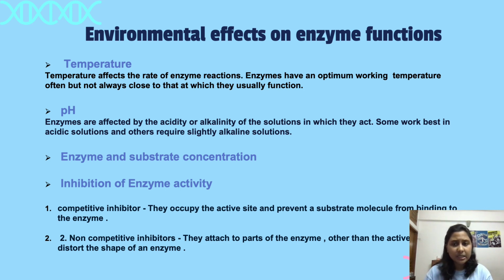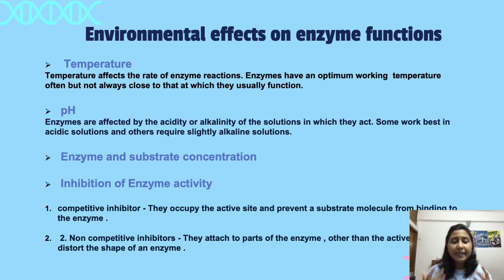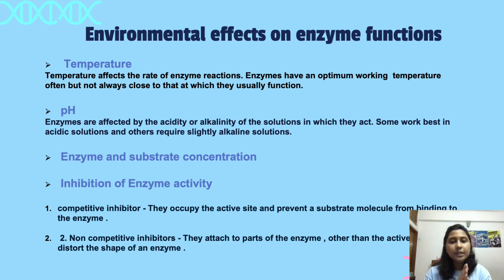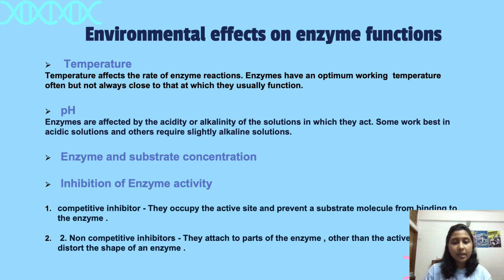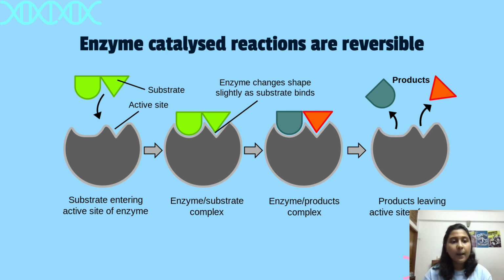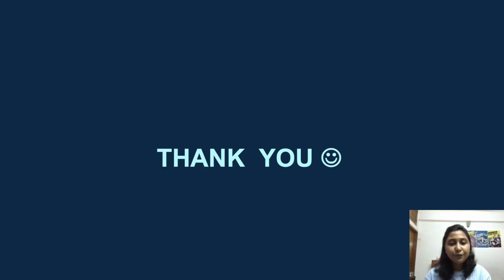Enzymes | Lesson#2 | O level Biology | A lesson a day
Hello everyone! My name is Arita. Today's video is about the chapter on 'Enzymes' in biology. We are going to discuss the environmental effects on enzyme functions and how enzyme-catalyzed reactions are reversible.

I would highly suggest watching the video if you are new to this topic, and be sure to check out other videos that might help you study.